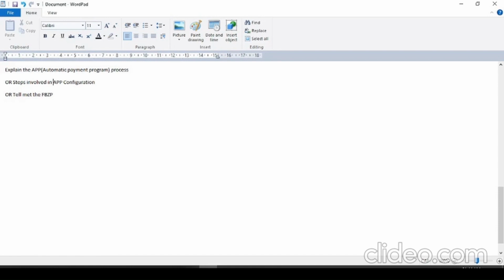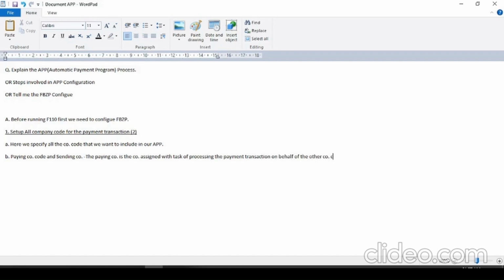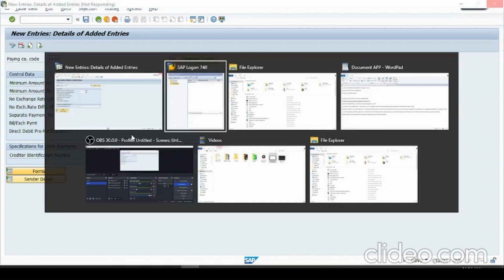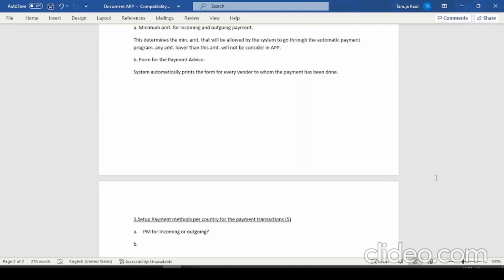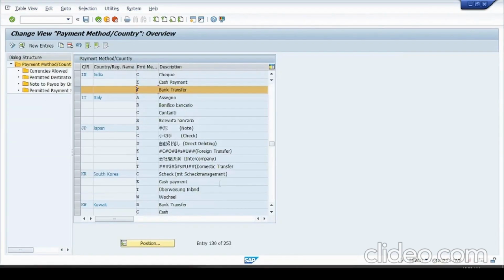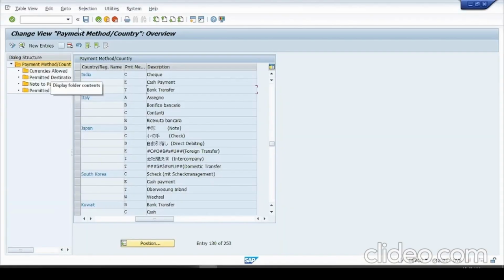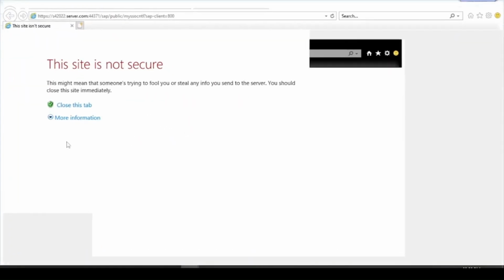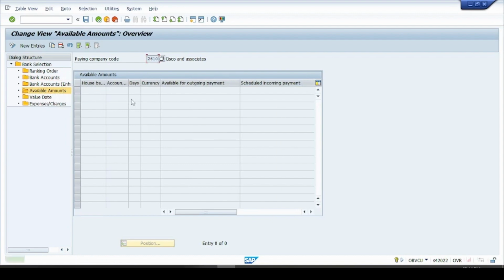SAP FICO Interview Question and Answer-2 Automatic Payment Program | FBZP | F110 | APP Configure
SAP FICO interview preparation on SAP FICO Automatic Payment Program (APP) in SAP S4 HANA, with Important points in detail.